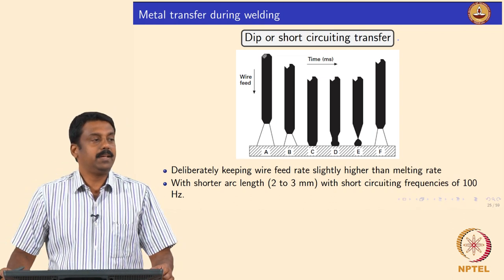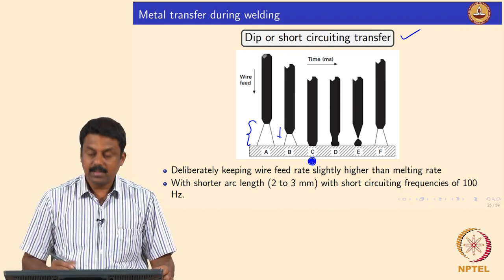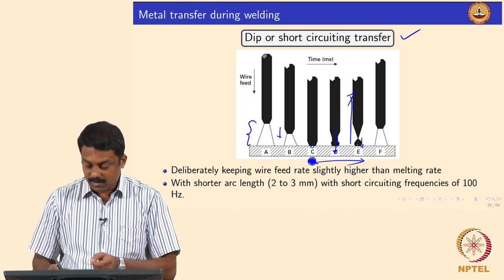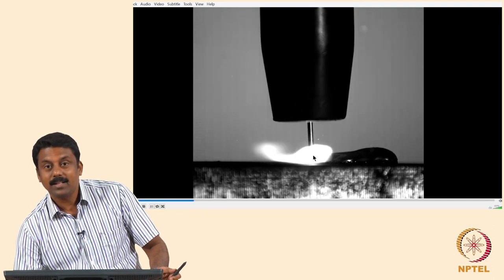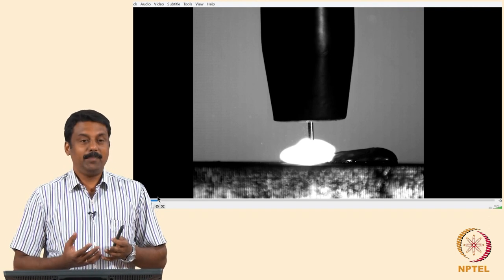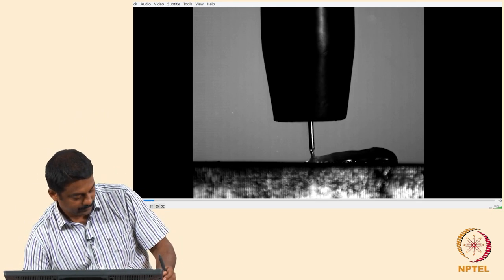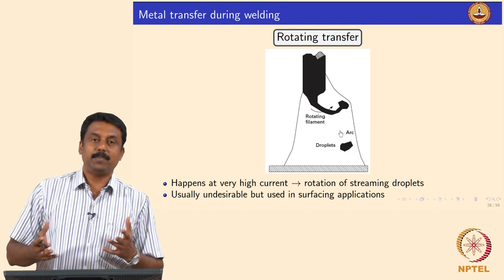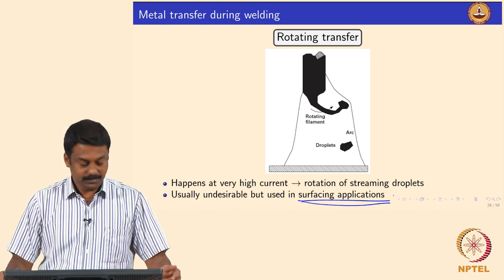Modes of droplet transfer - Part 3